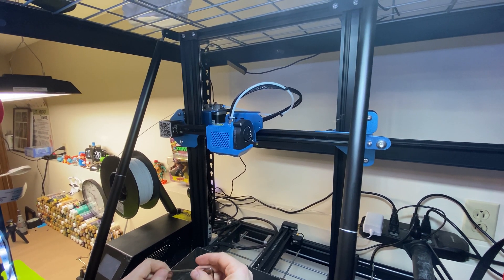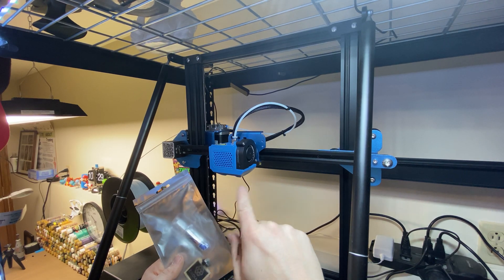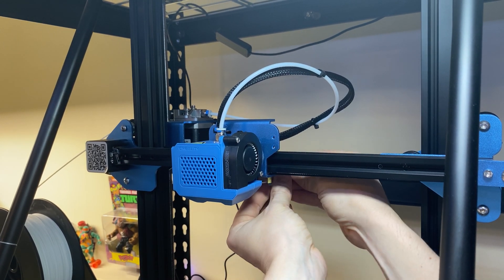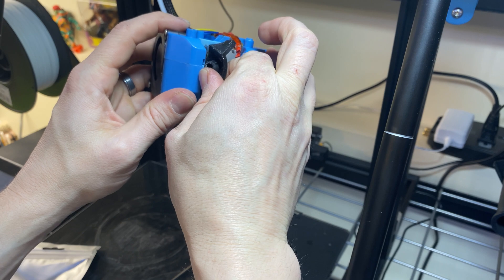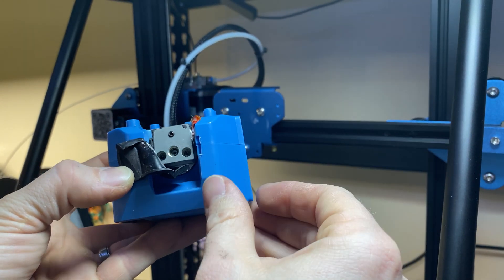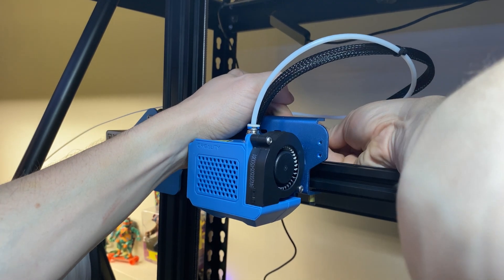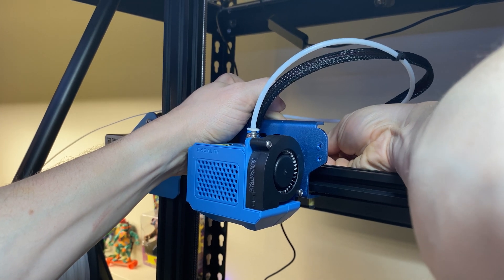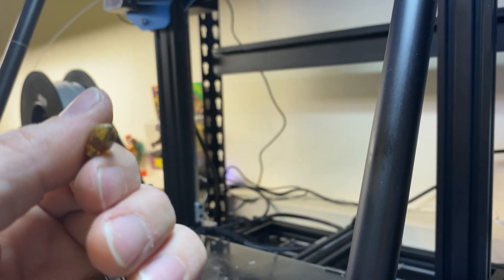How to Replace a Nozzle on a 3D Printer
So I figured out that if you enter in a ton of contests, you're bound to win at some point...I've been super lucky so far and have already won a Ender 3 printer late last year, and now I won the Zodiac CRB V6 0.4mm Nozzle for my CR-10 printer!

Since the nozzle is a wear-and-tear part, I needed a new one desperately. I decided to show you how I replaced my stock nozzle on the CR-10 with the new Zodiac nozzle. This is the general process for replacing a nozzle on any printer and doesn't just apply to this printer and this specific nozzle. The process is really easy and I go step by step of how I do it.

The zodiac is a super great nozzle and I highly recommend it. As mentioned, I'm showing you this process on a CR-10 but the process is pretty much the same for all 3D printers with a few differences on how to remove the hot end to replace the nozzle.

This video is for demonstration purposes only. Any upgrades or modifications to base model 3D printers are done at your own risk.

3D Printers I own and recommend:
Creality Ender 3:
Creality Ender 3 Pro:
Creality CR-10s:

Ender 3 and Ender 3 Pro Upgrades:
Glass Bed:
Capricorn Bowden Tube:
Ender 3 Pro Silent Motherboard:

Tools I use for 3D Printing:
Glue Sticks for Adhesion:
Small Plyer Set to Remove Supports: